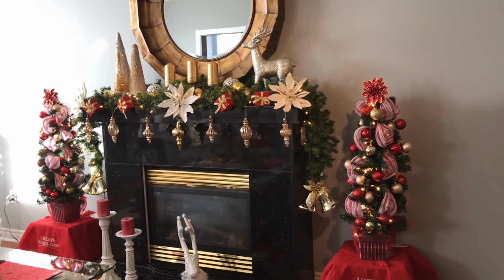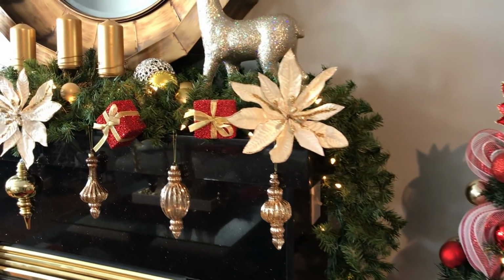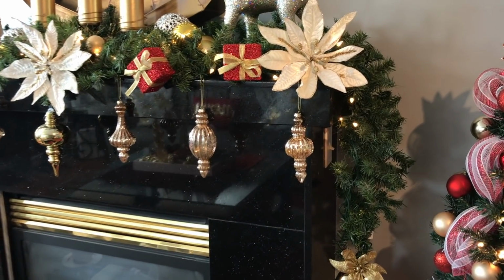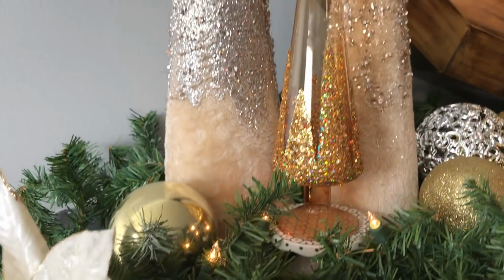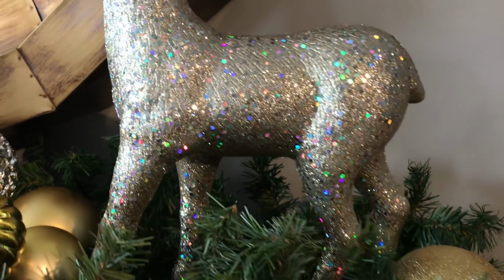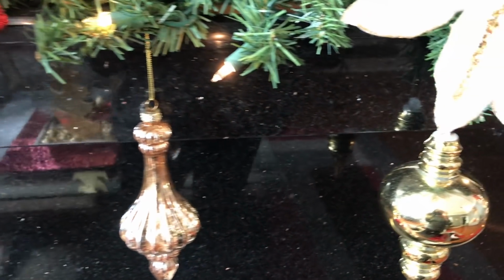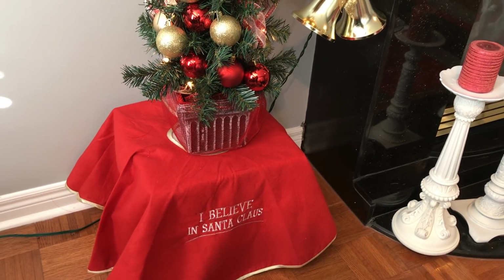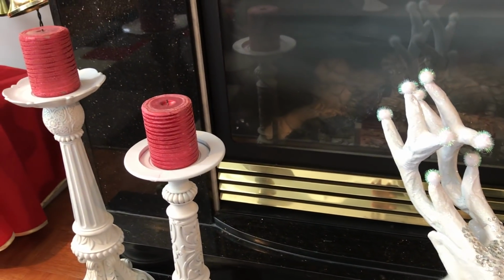Traditional Christmas Mantel Decor | Red Christmas Decor | Christmas Home Decor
Facebook: The Glamorous Penny Pincher

Hey y'all in this video I am sharing how I decorate my fireplace mantle in traditional Christmas colors. Hope you're inspired to decorate your mantel in the colors you love this Christmas.